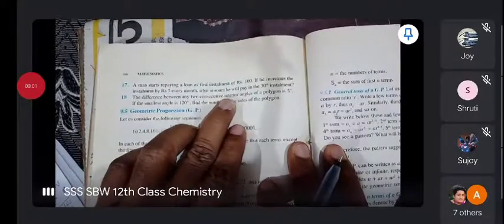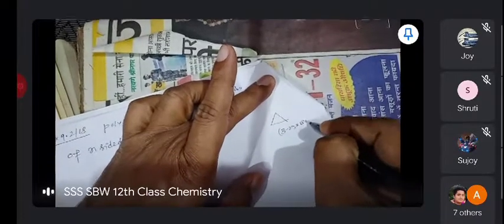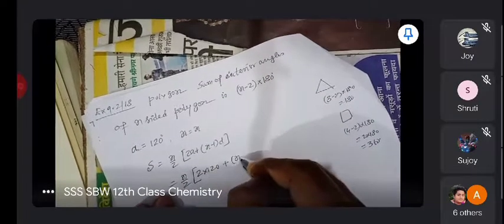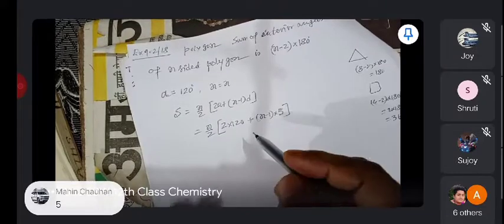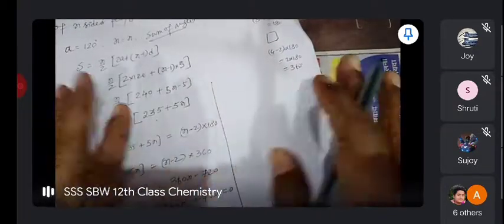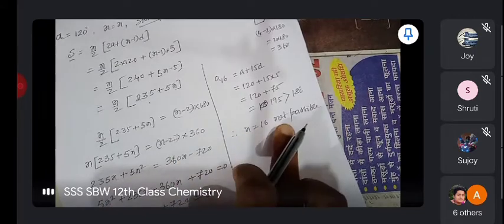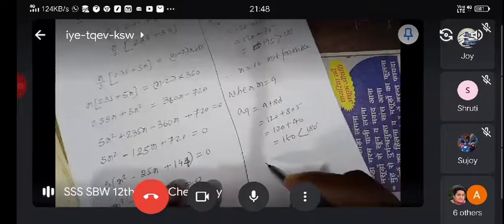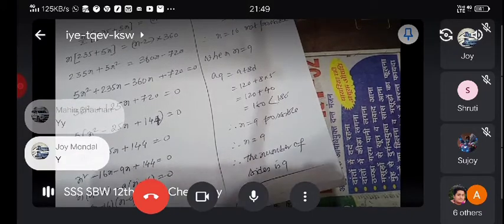11maths sequence and series ncert exercise 9.2 question 18